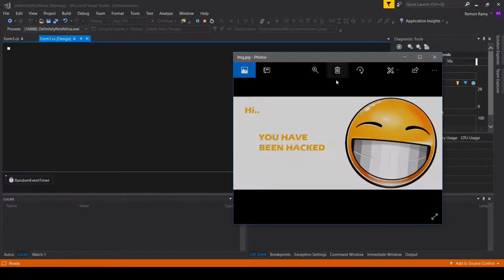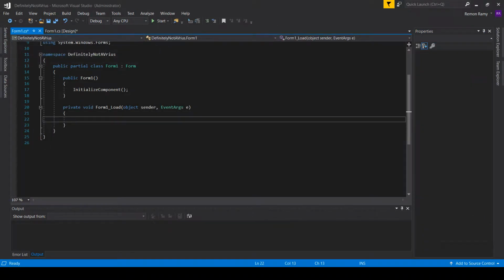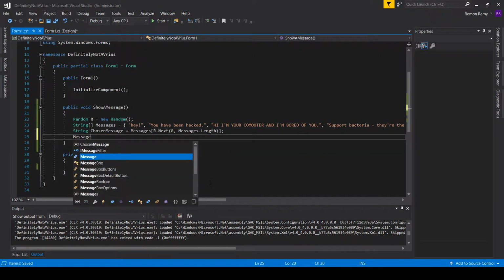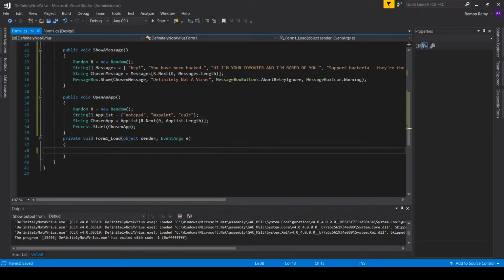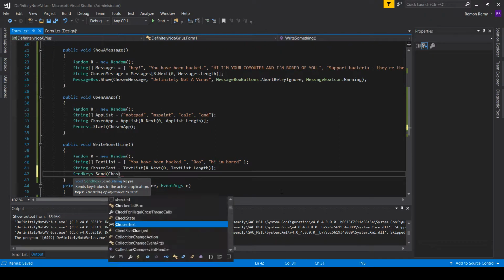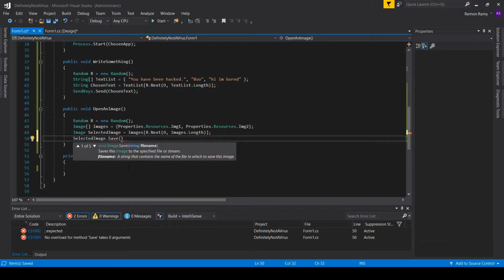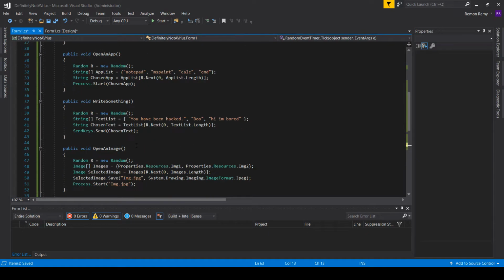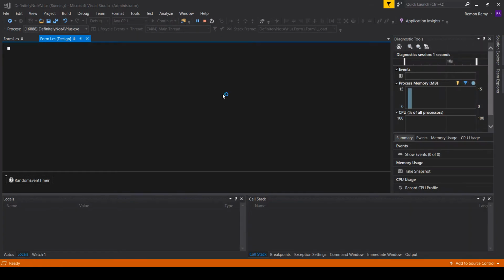How To: FAKE VIRUS PRANK TO DRIVE FRIENDS INSANE USING C# - Ray Coding Episode 1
Welcome to the first episode of Ray Coding. This video will be showing how to create a fake virus prank software using C# to mess with friends or family. It will not harm their computer in any way, and is meant to be a funny and acceptable prank. The program will perform four main functions: Displaying message boxes, opening random applications, writing random text, and finally opening random images. All text and images used by the program will be of your choice, and of unlimited number.

Follow DJ ASSASS1N [has now changed his alias to SoundStabs]:
BRICK MANSIONS Soundtrack.

* More NCS music:
Connect with NCS:

* Important Notes:
1. Remember to enable the timer, as I didn't in the video.
2. After you're done with all steps, you will need to build a release version and use the .exe binary file result on your friend's computer.
3. Remember to close it using Task Manager, as we didn't really create a method to close the application when the prank is over.